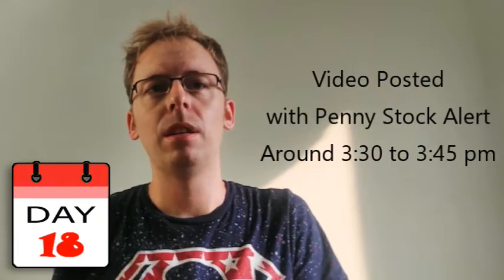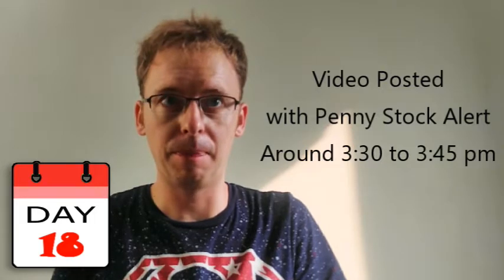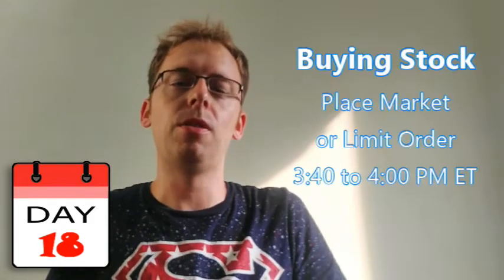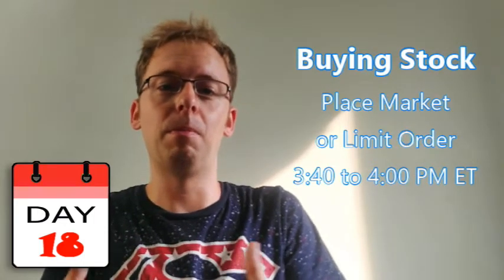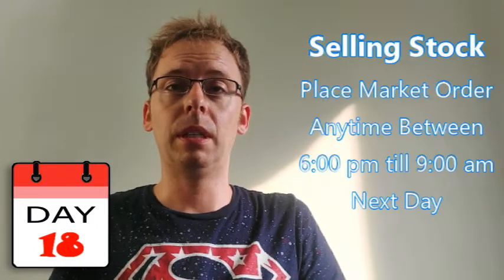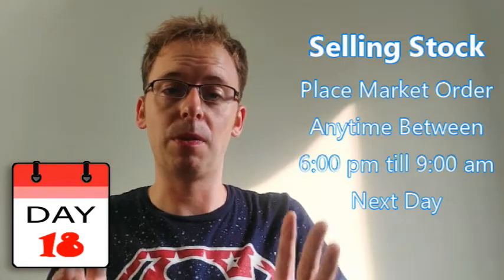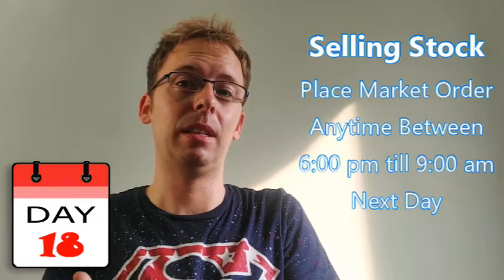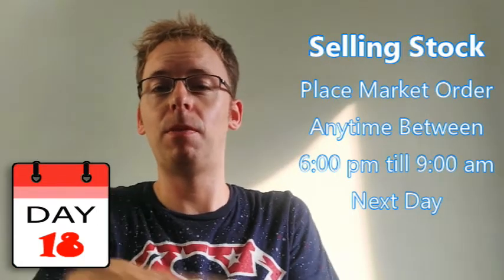Day 18 – 4/2/20 | $1000 Penny Challenge | Top Stocks to Buy Now | Current $878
Top Penny Stocks to Buy Now for $1,000 Penny Market Challenge

Purchase the two stocks shown at the end of this video anytime from 3:40 to 4:00 pm before the market closes. This is usually the best time to trade or invest in the stocks.

Place a market order to sell before opens the following business day.  I recommend any time before 9 am.

The goal is to take $1,000 and turn to $2,000 through trading & investing in the top penny stocks every day.

If you don’t have a robinhood account, you can use this

For 2019, we have gained over 240% We are offering a free trial. Please feel free to sign up.